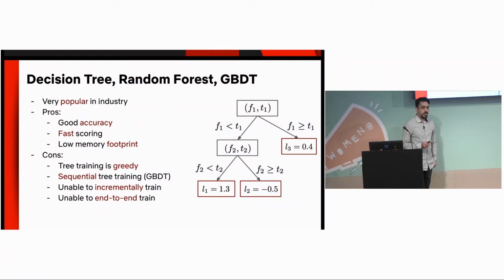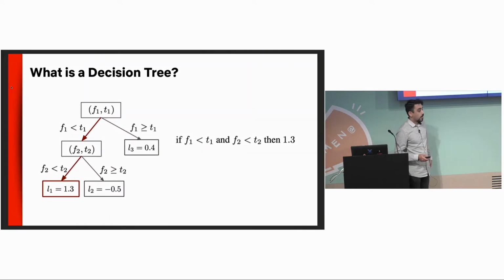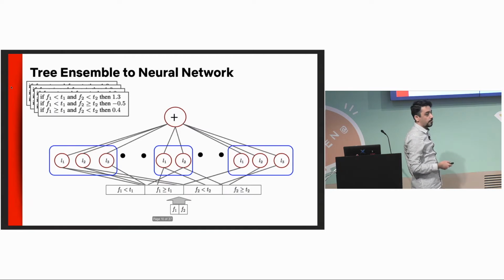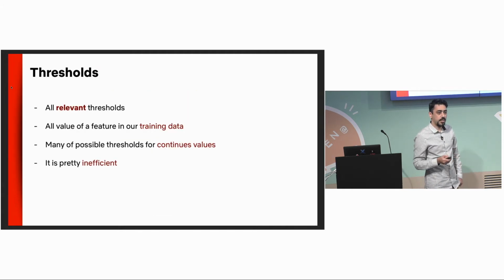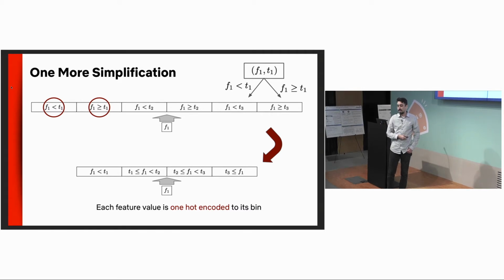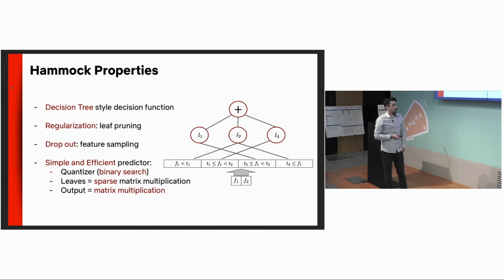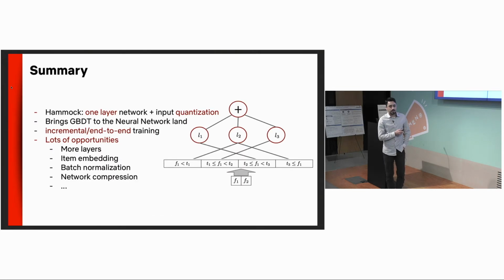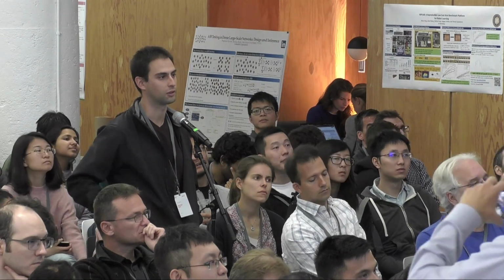BayLearn2019-07 Ehsan Saberian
Hammock: Gradient Boosted Decision Tree Neural Network